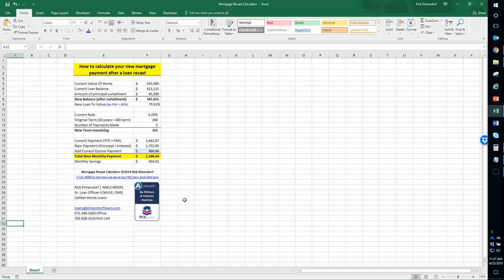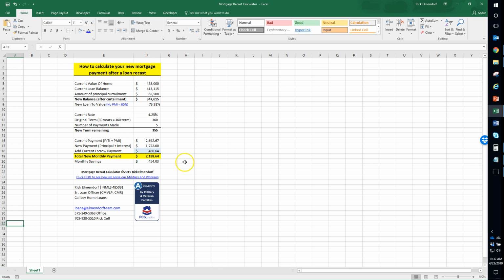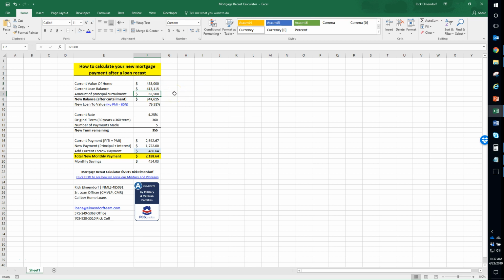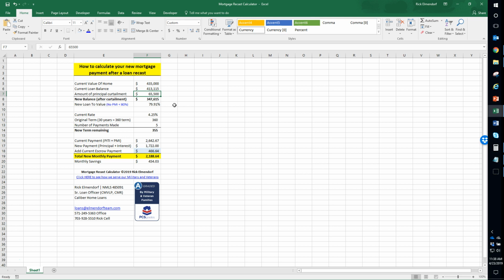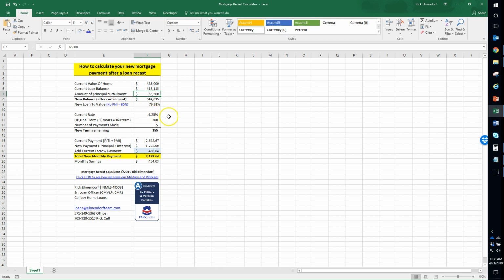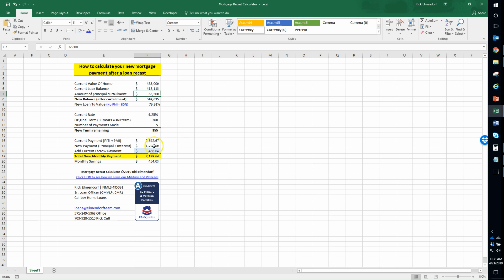Mortgage Recast Calculator | Don't refinance if you can recast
Are you considering a mortgage recast but don't know where to begin? Look no further! In this video, we'll guide you through the process of mortgage recasting using our complimentary mortgage recast calculator. Whether you're eager to take the next step in your mortgage journey or simply exploring your options, our mortgage recast calculator empowers you to make well-informed decisions.

Have you recently sold a home and want to reduce your mortgage payment? Perhaps you're interested in eliminating PMI (Private Mortgage Insurance) before it naturally expires and prefer not to refinance? Did you know that refinancing isn't the only solution?  A mortgage recast may be the way to go.

Bad News though: You can't do a mortgage recast on a VA Loan or FHA Loan. Sorry.

Download our handy spreadsheet designed to assist you in calculating your new mortgage payment post-loan recast. With this spreadsheet, you can determine the cash required to remove PMI, evaluate your updated Loan-to-Value (LTV) ratio, calculate your NEW mortgage payment, and gauge your monthly savings after recasting.